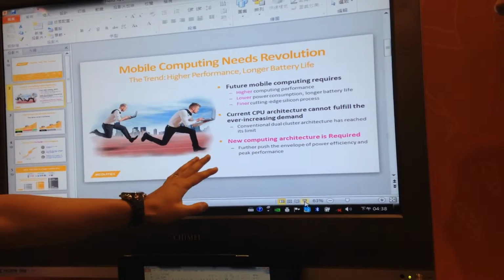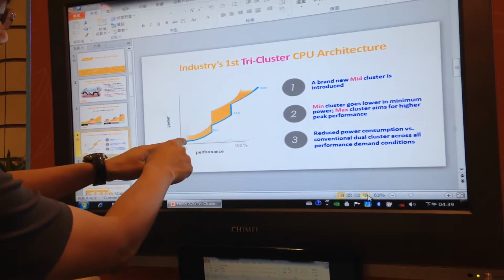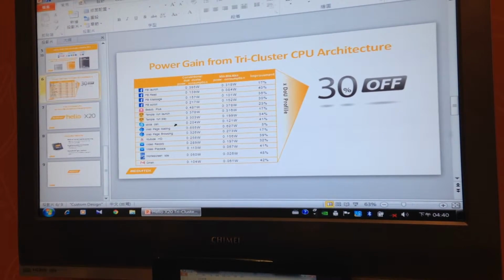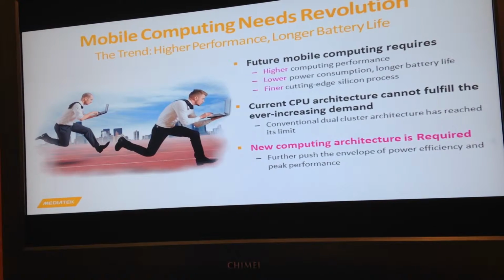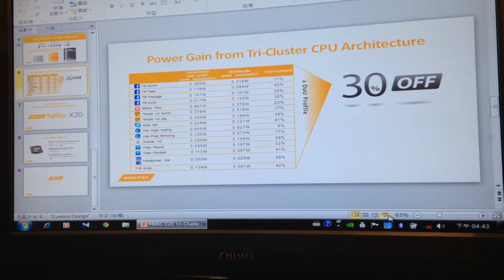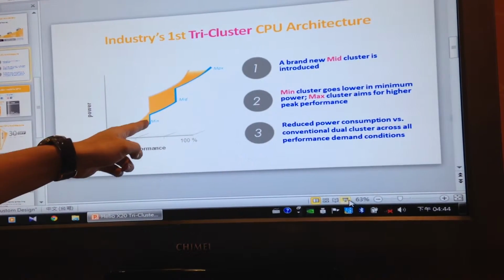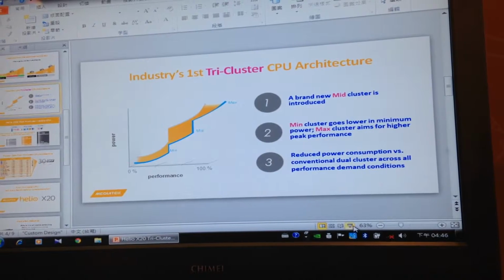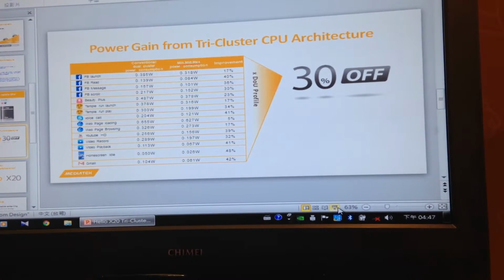2015 computex MTK Hw 8